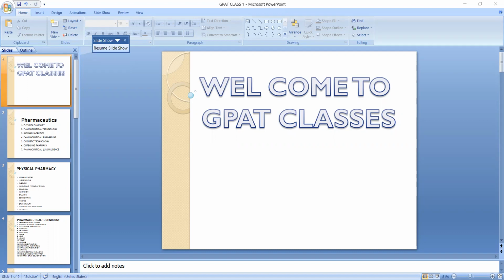Introduction to GPAT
A detail description of Pharmaceutics Branch and its classification